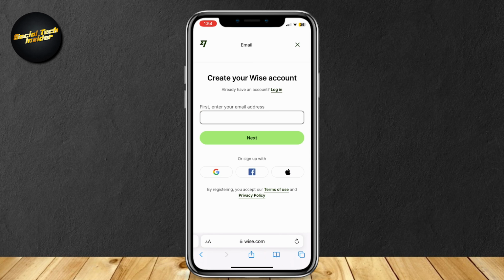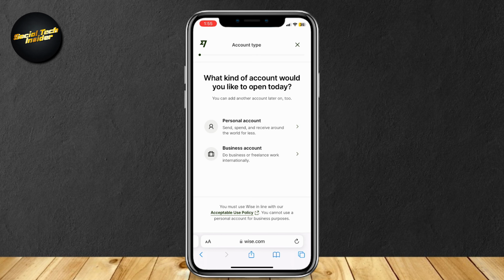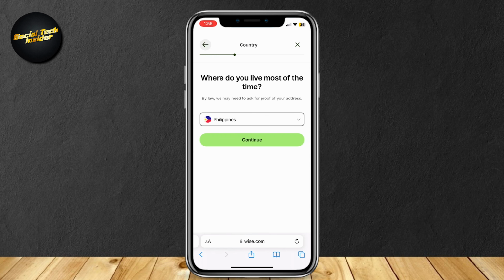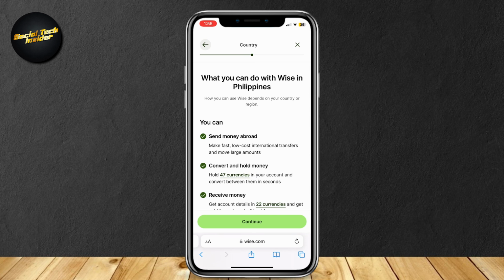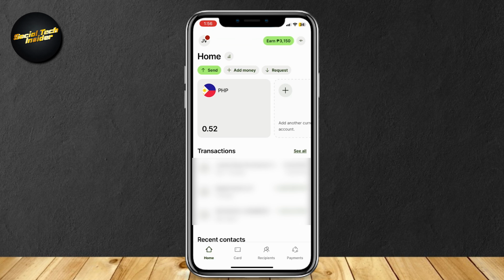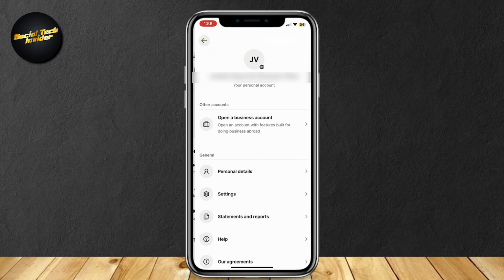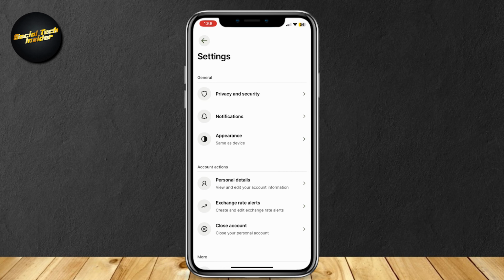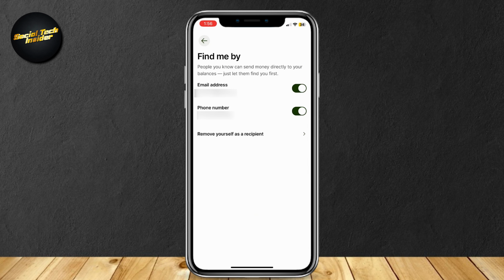How To Receive Money On Wise With Email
Looking to learn how to receive money on Wise with email? This video provides a straightforward guide to help you easily accept payments using your Wise account. With our step-by-step instructions, you'll discover how to receive money on Wise efficiently and securely.

In this video, you'll cover:

1. How to receive money on Wise using your email or phone number.
2. Step-by-step instructions for setting up your Wise account to accept payments.
3. Tips for ensuring a smooth transaction when receiving money through Wise.

Discover how easy it is to receive money on Wise with email and enhance your financial transactions! Join us for more tutorials on optimizing your Wise experience effectively.